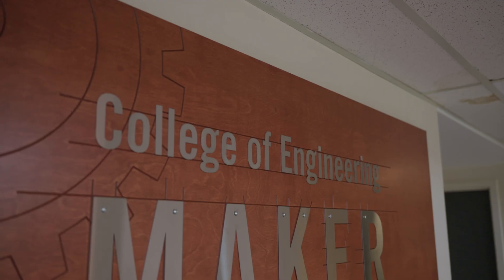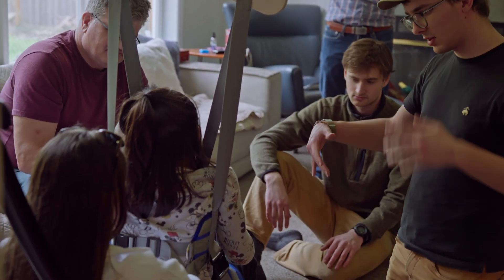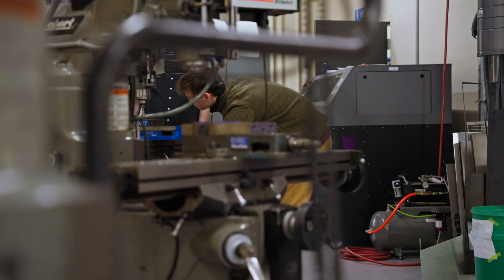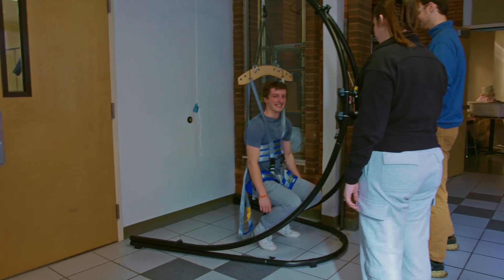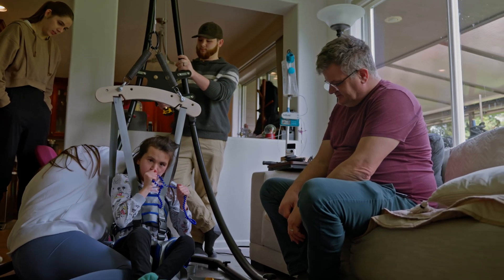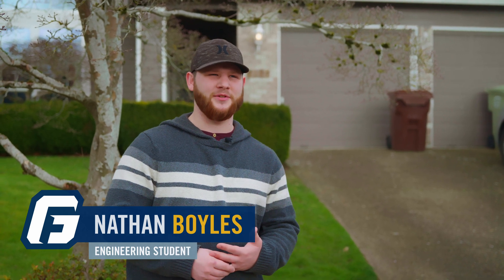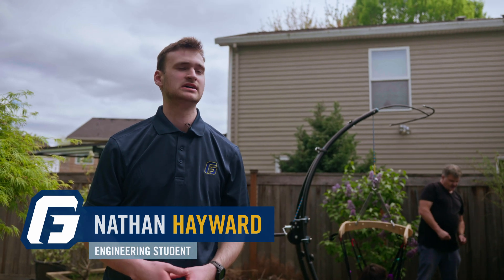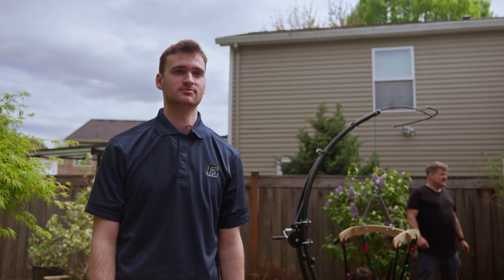How a Student Engineering Project Can Change Lives: Bouncinator 3000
When students collaborate on an engineering project, it can change lives! These engineering students used their skills to create the Bouncinator 3000 for 11-year-old Genevieve.

0:00 What is Servant Engineering?
0:41 Meeting the Client
1:14 Early Design and Production
2:27 The Project Comes to Life
3:00 How Client Connected with Engineers
3:23 Client's Hopes
4:12 Student Engineers Share Takeaways
4:38 Final Workshop Before Presentation
5:13 Professor's Hope for Students
5:47 Delivery Day
6:05 Changing Lives with Engineering
6:48 Client's Reaction to Project

▬▬ About George Fox University ▬▬▬▬▬▬▬▬▬▬▬▬▬▬
George Fox University is Oregon's nationally recognized Christian university, offering a transformative undergraduate education that fosters academic achievement and spiritual growth. We are committed to providing students with a personalized learning experience within a supportive campus community.

Why Choose George Fox University?

Rigorous Academics: Explore a wide range of bachelor's degrees in traditional liberal arts disciplines, as well as professional programs that prepare you for successful careers.

Faith Integration: Grow your faith in a welcoming environment that integrates Christian values into all aspects of campus life.

Global Learning: Broaden your horizons through study abroad programs and international service projects.

Personalized Attention: Our small class sizes and dedicated faculty ensure you receive the individualized support you need to thrive.

Vibrant Campus Life: Get involved in a variety of clubs and organizations, participate in intercollegiate athletics, and enjoy a rich program of campus activities.

Invest in Your Future at George Fox University

At George Fox University, we are committed to helping you achieve your academic and personal goals. Our financial aid and scholarship programs make a quality education affordable.